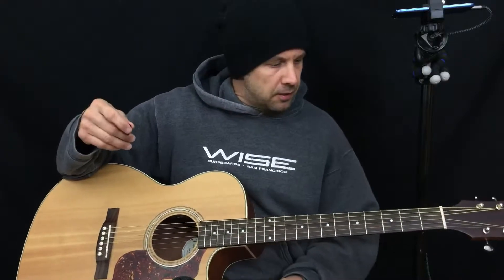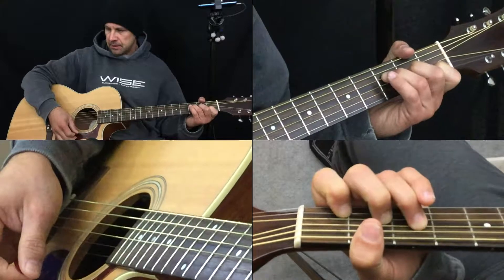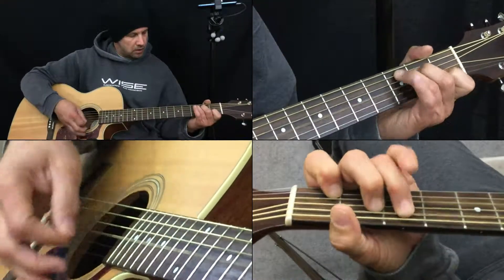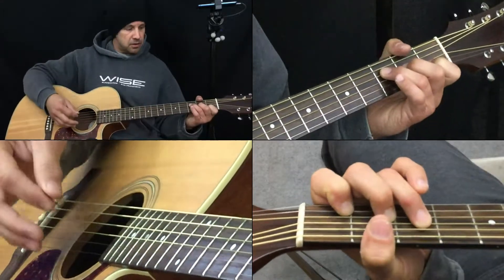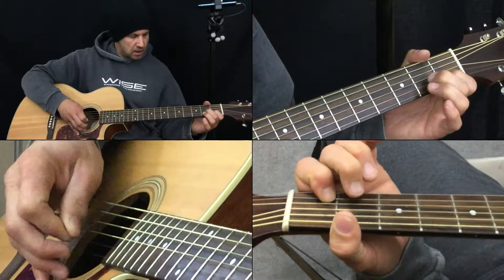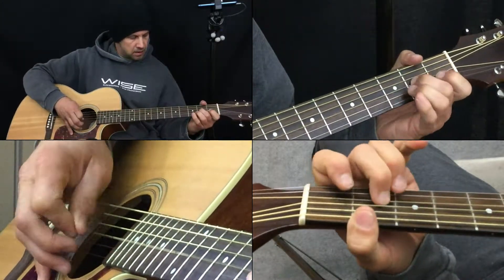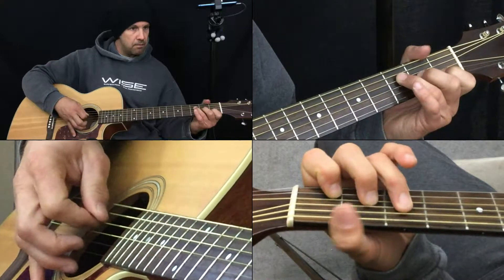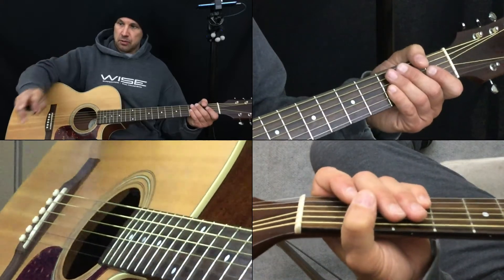How to Fix Chord Problems (Jam of the Day)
We work on being able to drop into the F7 instead of putting individual fingers down one right after the other.